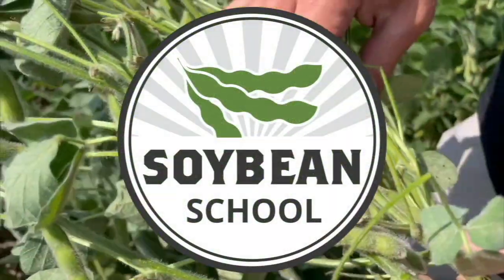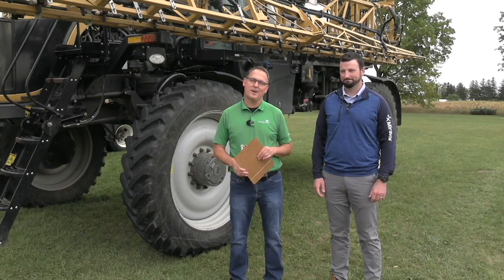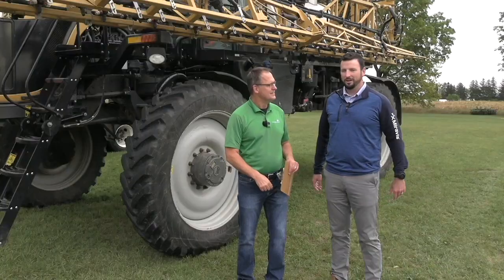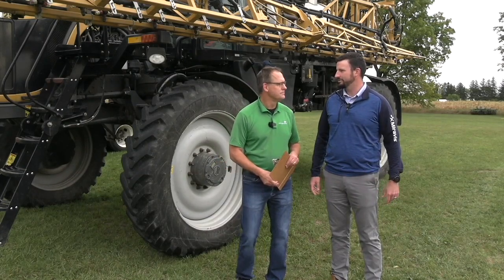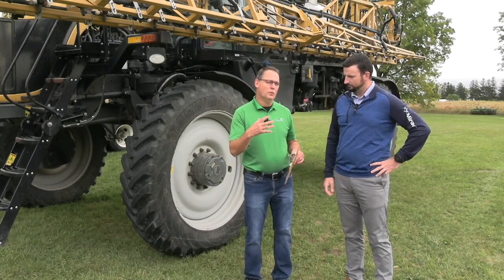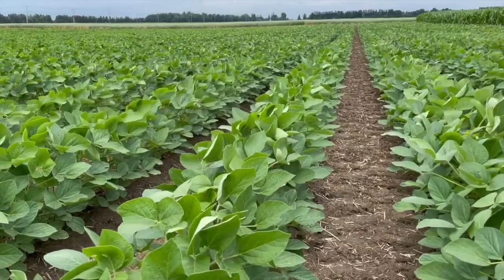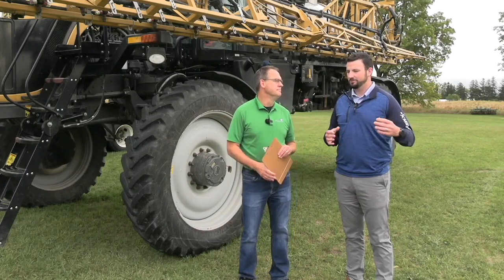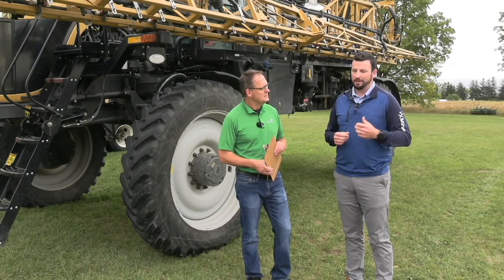Soybean School: How to avoid antagonism in the spray tank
Underwood evaluated herbicide tank-mixes for potential antagonism on grass weed control as part of his Masters of Science studies at the University of Guelph. He says antagonism between Group 1 and Group 4 herbicides has been observed before, but it is likely to be a more common challenge to manage as dicamba can now be sprayed in-season on soybeans.

Underwood notes that there are tank-mix scenarios that carry a higher risk of antagonism. The most likely case is when a grower wants to apply a dicamba-based product in-season to control weeds such as fleabane or waterhemp, but also wants to use a graminicide to control volunteer corn. In this situation, antagonism increases when a higher rate of dicamba and/or a lower rate of the graminicide is used.

There are a couple options to mitigate this risk, says Underwood: "Growers can split out the products and apply separately one to two days apart, or increase the rate of the graminicide, which will help overcome the antagonistic effect."

Similar antagonism occurs whether using aryloxyphenoxypropionates (FOP) or cyclohexanediones (DIM) group herbicides, adds Underwood, so a grower should pick their preferred graminicide and plan to increase the rate to achieve adequate control of volunteer corn.